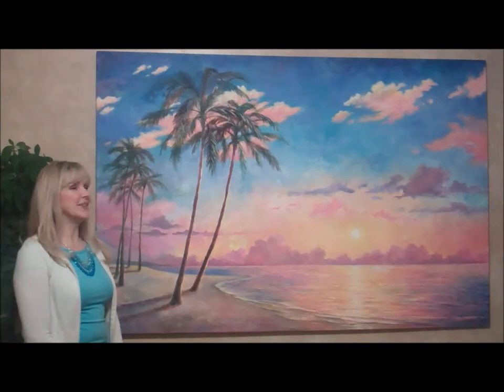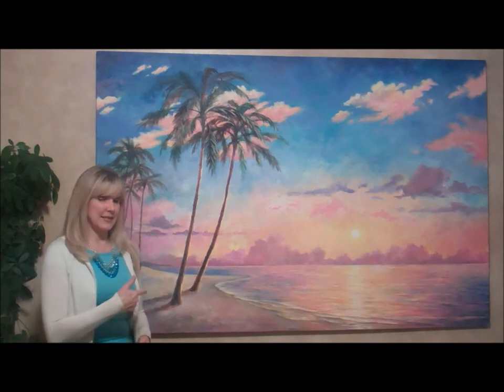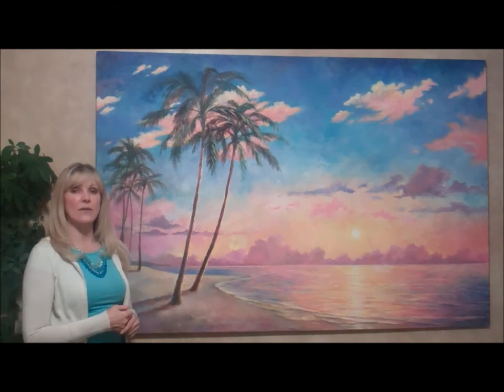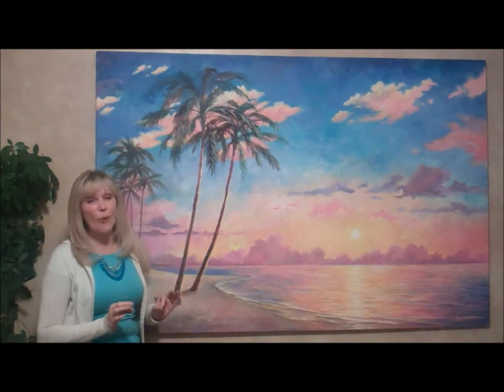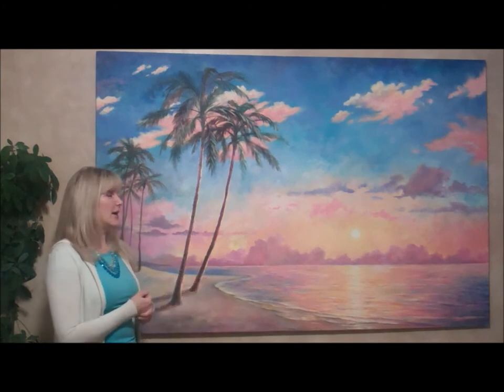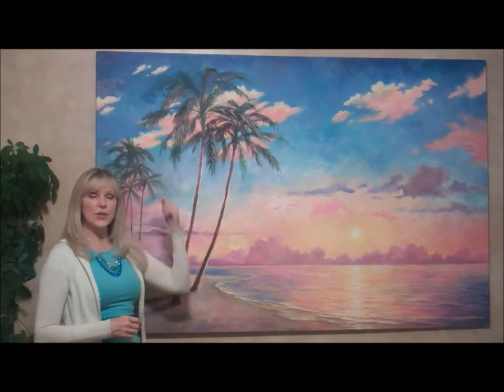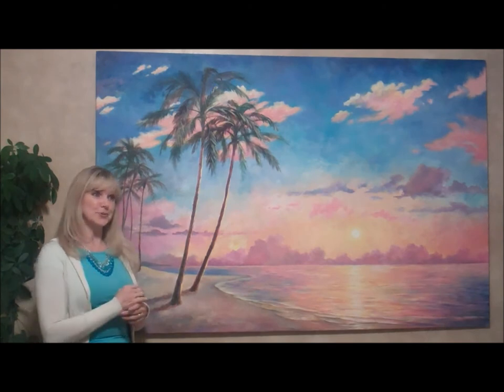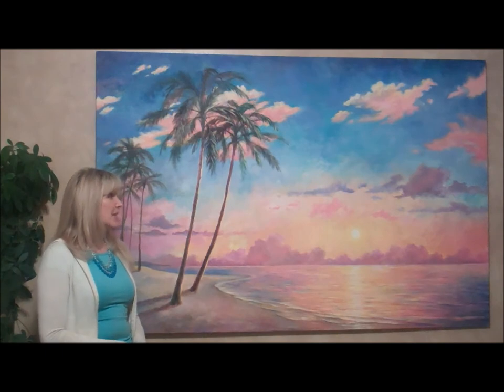Kendra Burton Art Painting Hawaiian Delight in HD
Kendra Burton Art Painting Hawaiian Delight can be also be found

Comments about the Light of the Vine can be posted